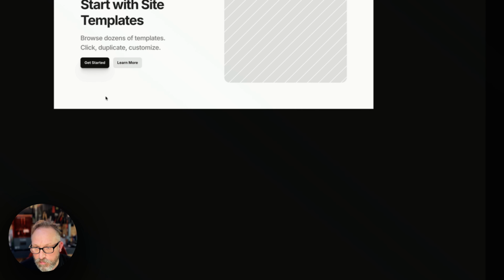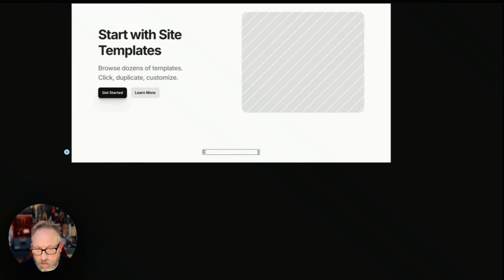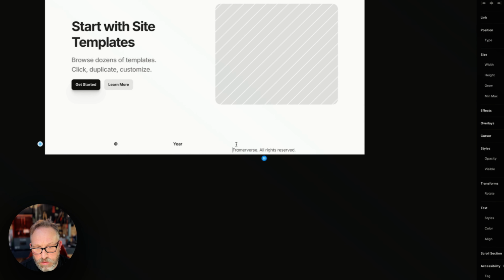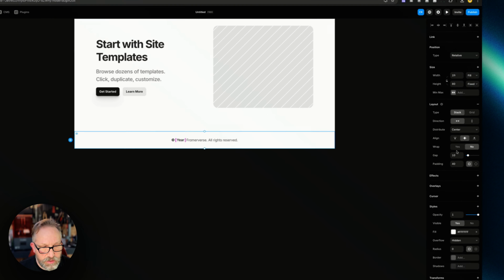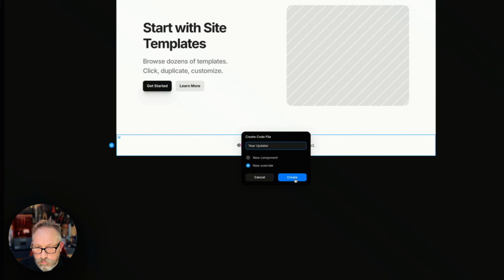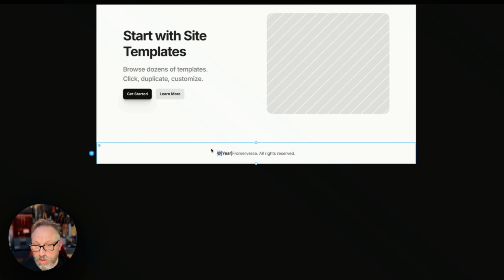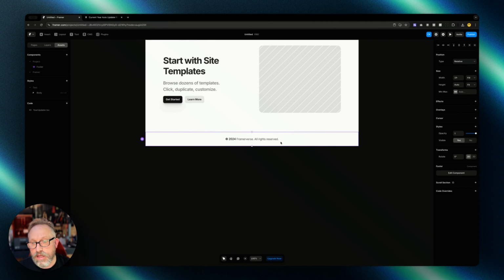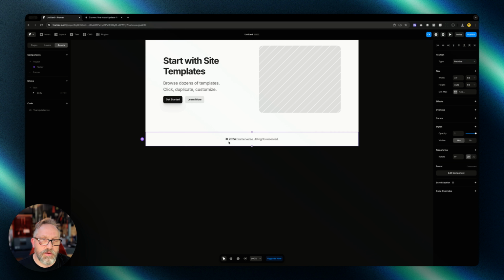Easy build an auto updating copyright notice for Framer.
In this video I show you how to use a simple code override from Framerverse to add an auto updating copyright notice to your Framer website. Its a simple process and really useful for everyday Framer website building. Add the Framer component to your library and use it every-time you build a site ensuring your clients footer is alway up to date.